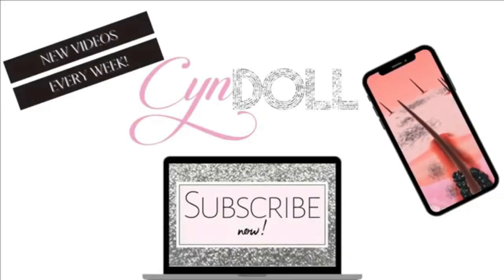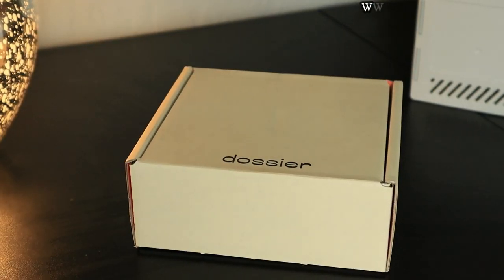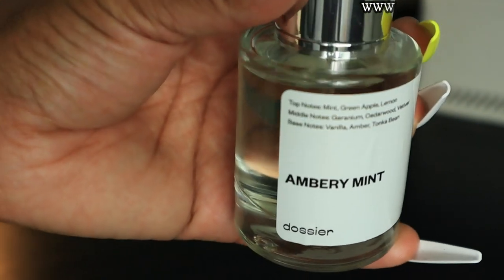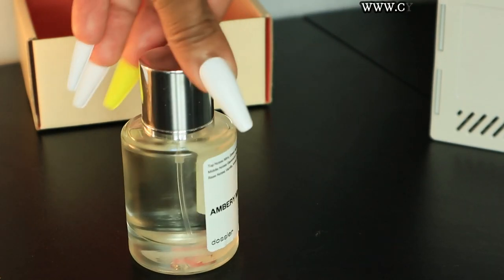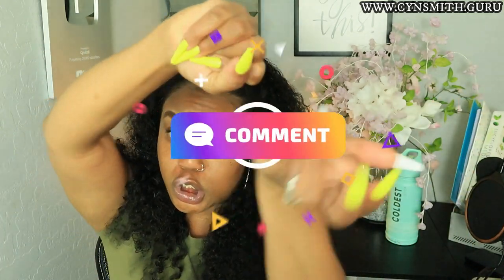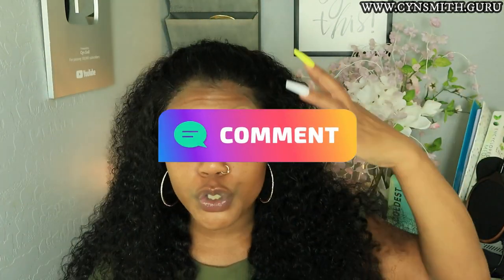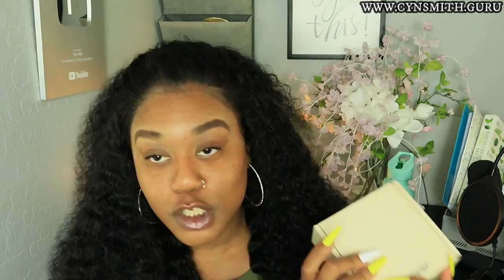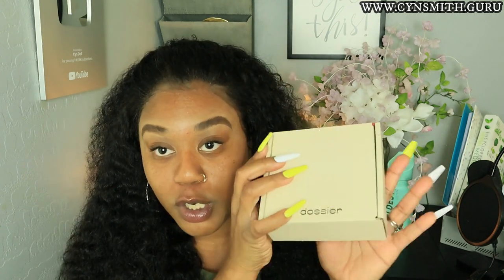Why your scalp itches so much? Stop balding & thinning Fea Dossier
Should you shampoo your hair? Shampoo for intense growth. Stop balding & thinning. Fea. Dossier

Shop Dossier Now with code: CYNDOLL10

How to stop balding and grow back hair from Telogen Effluvium—How to grow bald spots! Cyn Doll

The video I mentioned.

Join Guru V.I.P for exclusive long form content including the 42:00 lecture on Telogen Effluvium!!